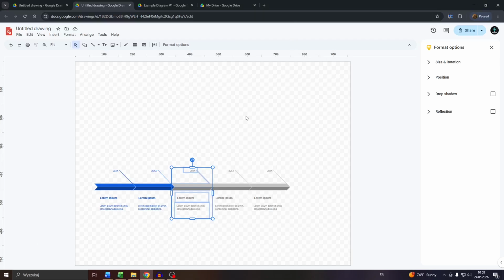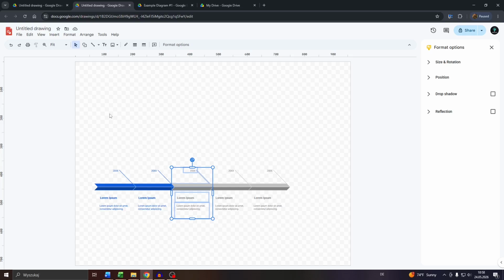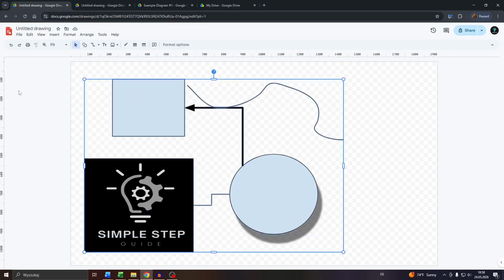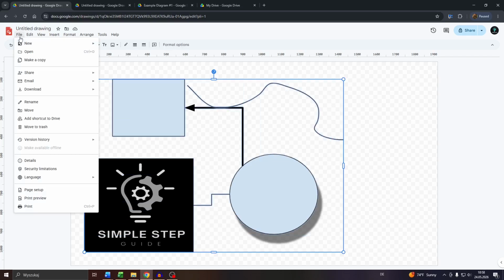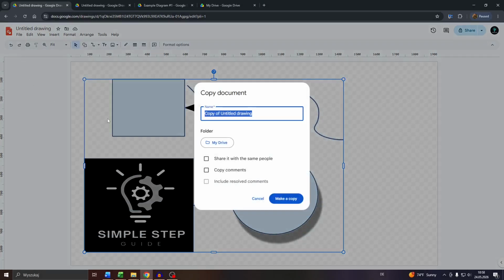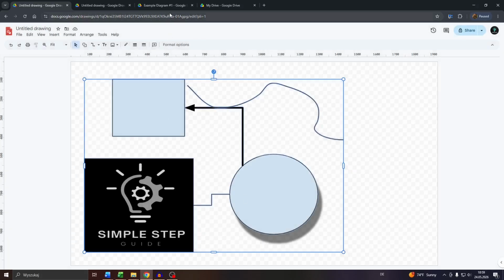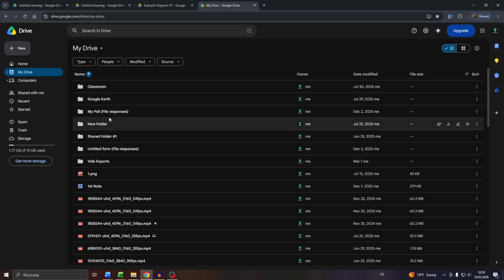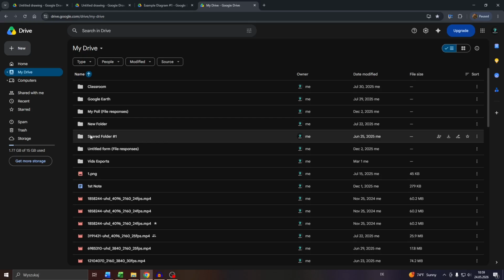How to Copy Document in Google Drawings | Duplicate Diagram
Learn how to copy a document in Google Drawings and duplicate your diagram project. This tutorial shows how to create a duplicate version of a Google Drawings file.

If you're learning about using the Google Drawings application on PC and laptop, also check out how to insert a timeline chart on Google Drawings